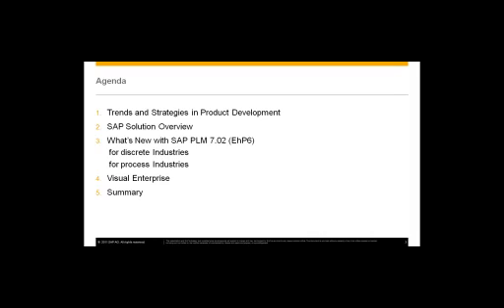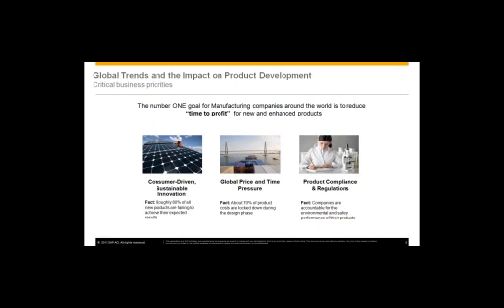Fundamentals of SAP PLM 7 02 Video Preview 2012 01 24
More SAP customers than ever before are using, implementing, and investigating SAP PLM. This webinar will review the newest enhancements of SAP PLM 7, represented by the latest release SAP PLM 7.02, which is in ramp-up since November 8, 2011. It provides powerful improvements in PLM functionality such as BOM redlining, status and release management, visual assembly, document browser, and recipe development, applicable to a variety of industry segments in discrete and process industries alike. We will include a demonstration of some of the new functionality.